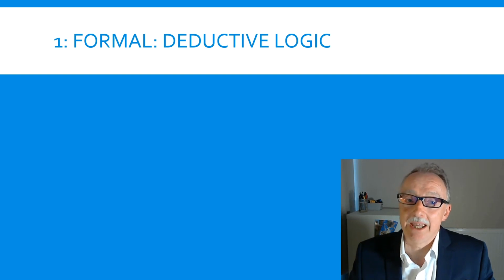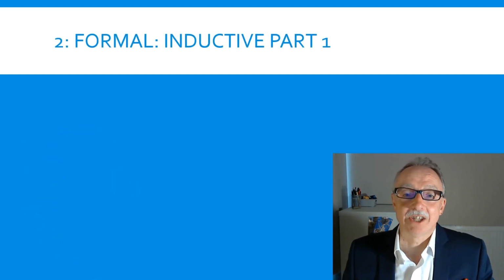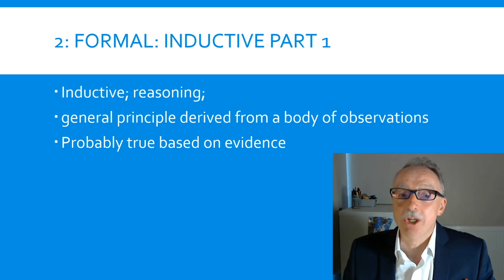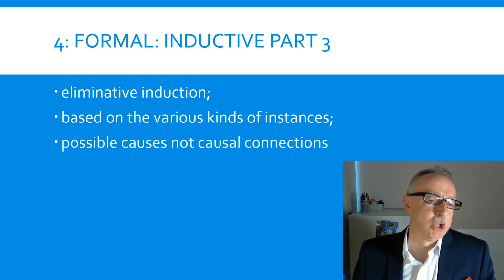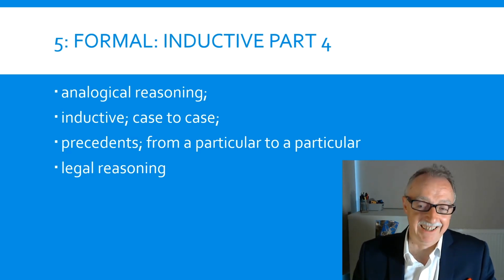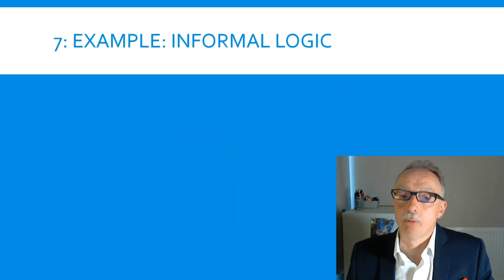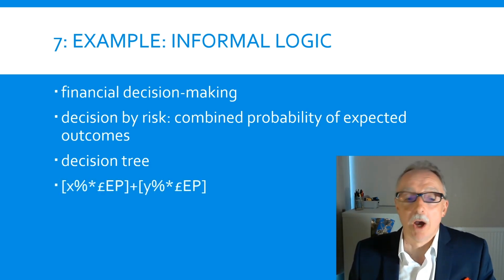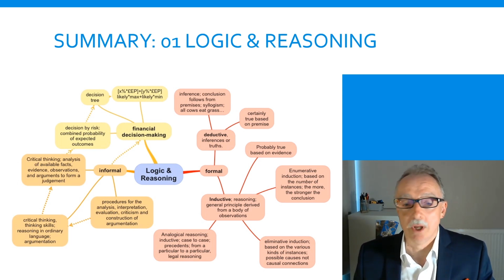01 Logic & Reasoning Fundamentals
This is a video about the key elements of Logic & Reasoning 101. It is part of a series of videos which covers the fundamentals of well-known academic subjects. The series so far comprises:
More will follow.
In particular, this video covers: formal logic, deductive reasoning, inductive reasoning and informal logic as follows:
1. Formal Logic
a. deductive reasoning, inferences or truths.
b. inference; conclusions follow from premise; syllogism;
c. certainly true, based on premise
2. Inductive reasoning; general principles derived from a body of observations
a. probably true, based on evidence;
b. enumerative induction; based on the number of instances; the more, the stronger the conclusion;
c. eliminative induction; based on the various kinds of instances; possible causes not causal connections;
d. analogical reasoning; inductive; case to case; precedents; from a particular to a particular; e.g., legal reasoning
3. Informal Logic
a. procedures for the analysis, interpretation, evaluation, criticism and construction of argumentation;
b. critical thinking, thinking skills; reasoning in ordinary language; argumentation;
c. critical thinking; analysis of available facts, evidence, observations and arguments to form a judgement;
4. Financial decision-making as an example
a. decision by risk: combined probability of expected outcomes;
b. decision trees
These knowledge-based videos are intended to accompany the life skills videos and to add to the total sum of life knowledge and life skills needed to improve critical-thinking and problem-solving. This also helps awareness of the impact of actions and accountability for them; building self-confidence in verbal communication and working in collaboration with others. Acquiring and improving life knowledge and life skills can help with both personal and professional relationships and to better manage new circumstances and change.